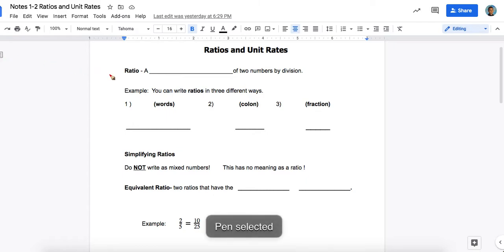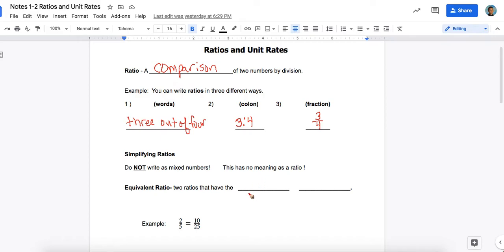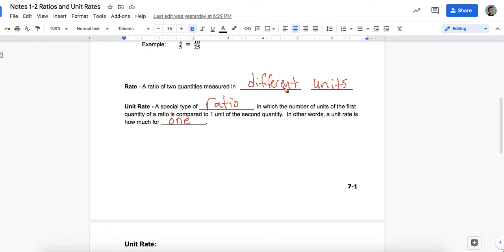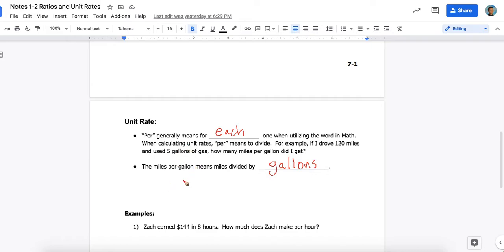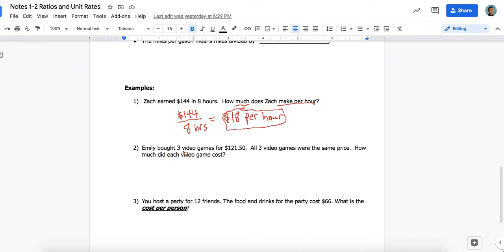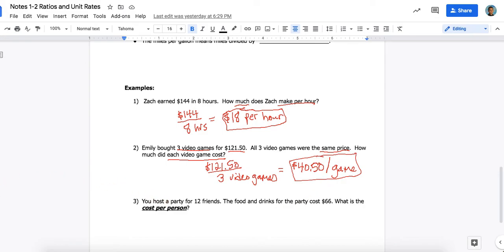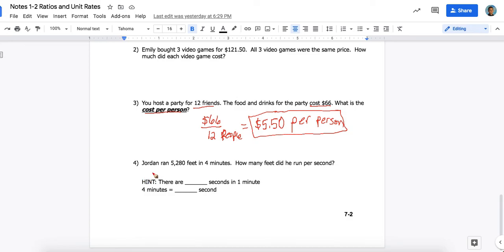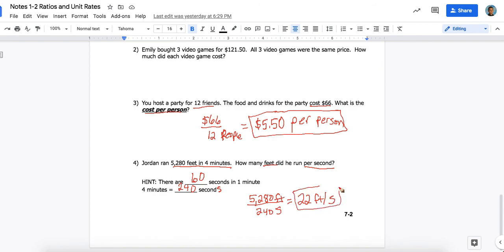Unit 6 Notes 1-2 Ratios and Unit Rates